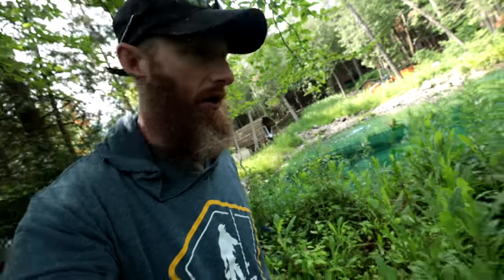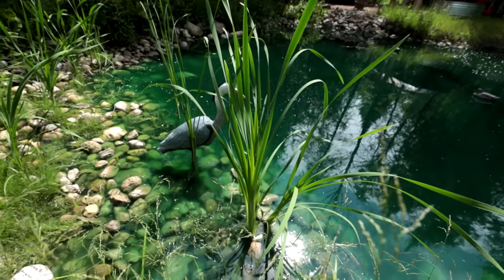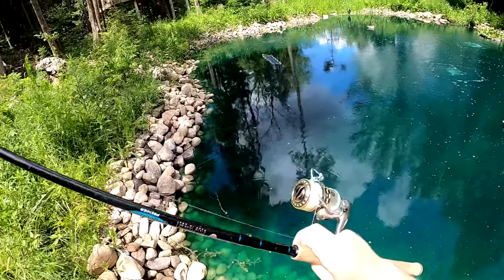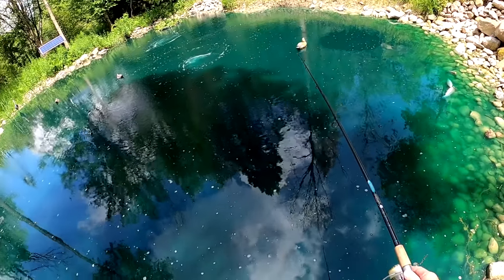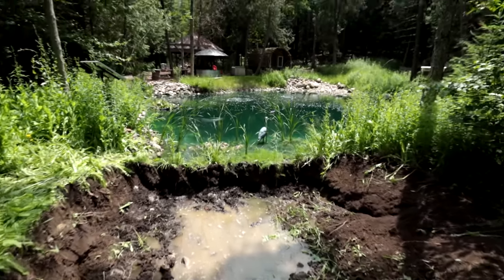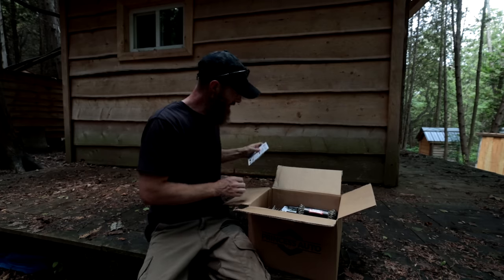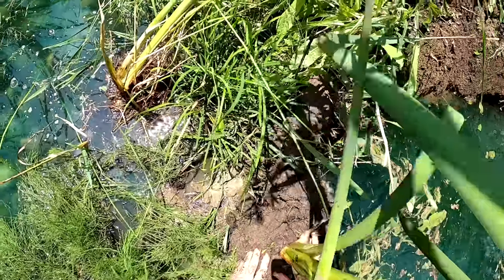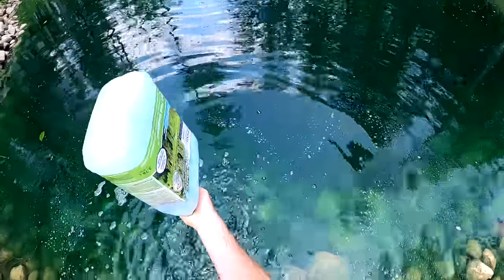BIG WIN for the Trophy Trout Pond - Perfecting Balance, New Expansion, Pond Modification, Critters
I expand the pond to include a riparian zone to buffer all the excess nitrogen and add aquatic plants inducing cattails, marsh marigold.

Our Nature’s Pond Conditioner is made from a blend of beneficial bacteria, enzymes, plant extracts, and food grade dye that works to consume decaying organic matter and excess nutrients in your pond.

Features & Benefits:

    No Harsh Chemicals
    Reduces Pond Sludge, Odors, & Nutrients
    Safe for People, Pets, Livestock, Fish, & Wildlife
    Improves Water Quality
    Effective & Affordable

Cleaning Water Nature's Way

Nature’s Pond Dye is made from an all natural blend of pigments and food grade dyes.

Nature's Pond Dye helps filter out UV light which limits the growth of weeds and algae, it's like sunglasses for your pond!

Features & Benefits:

    No Harsh Chemicals
    Enhances Water Color
    Can be used with Nature's Pond Conditioner
    Effective & Affordable

Lyndon offers both fish stock for ponds of any sort as well as stocked pond fishing, fly fishing, and fishing of any sort for kids to adults.  You can book corporate events, or a day with the kids.  Lyndon will show you how to clean the fish and even rent you a rod and real.  Just show up and fish!

The fastest way to dig a big pond is to use the help of a qualified excavator.  This excavator normally digs out house foundations and the operator has years of experience digging giant holes in the ground and removing mountains of material.

In the previous episode we had Clarke from Lyndon Trout Ponds and Fish Hatchery measure water quality of our fish pond for oxygen and water temperature.  This pond was also monitored year round to see if it holds enough water and has the depth the fish need to stay cold.  Rainbow trout need good to excellent water quality and plenty of oxygen.  Water flow is an asset to help fish spawn.  We discovered that the water in our pond is filled continuously with the help of ground water and is very cold, even in the summer.  Trout will die if water gets above 25 degrees Celsius.  Shade also helps keep water cool and our pond is sheltered for a good part of the day with trees.

You will need to find out what kind of soil you are working with.  Is it clay, clay-loam and sandy loam are best for holding water. You will want to avoid limestone, shale, sand and gravel—they leak.  Except in our case since the gravel is actually part of the ground water, which is ideal.  You can ask around to find out if your pond will leak or will hold water year round.  You don't want your pond to dry up in the middle of the summer.

Aeration of the pond is something we will be exploring as we see how the season develops.  We are hopeful that water remains cool so dissolved oxygen in the water remains high.

After we dig the pond, we will let is sit for a few weeks before putting our fish in the pond.  Ideally you will let the pond sit for a full year, but we are not patient enough for this.

Lyndon Fish Pond

1745 Huron Rd
New Dundee, Ontario

MEDIA